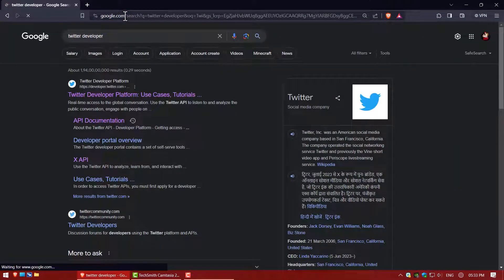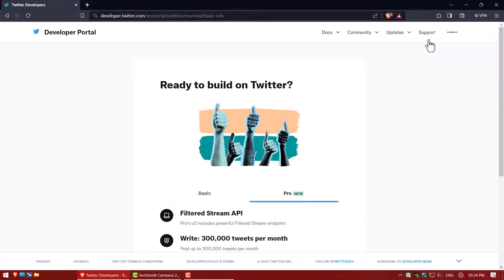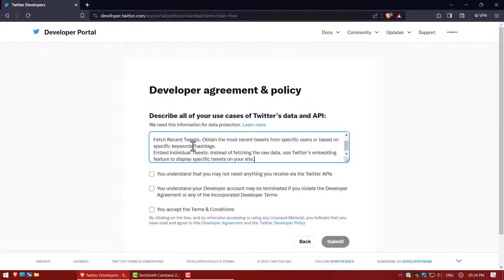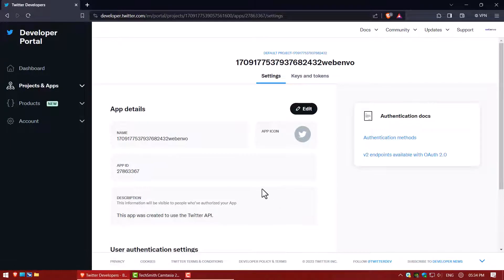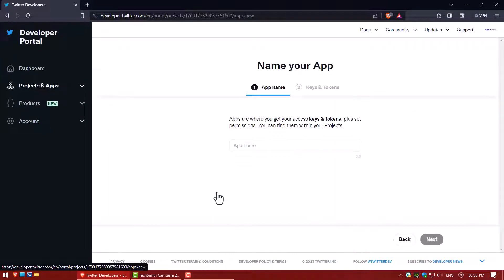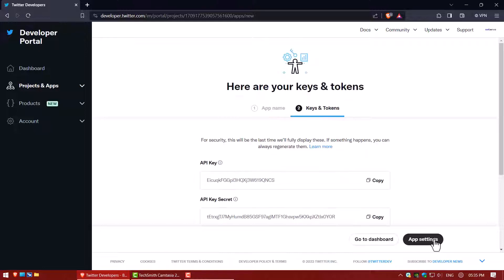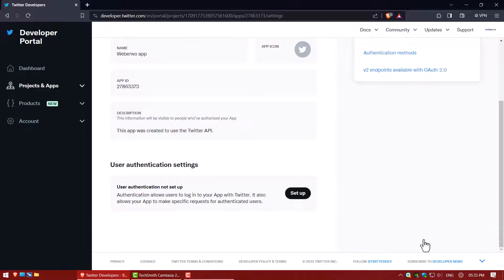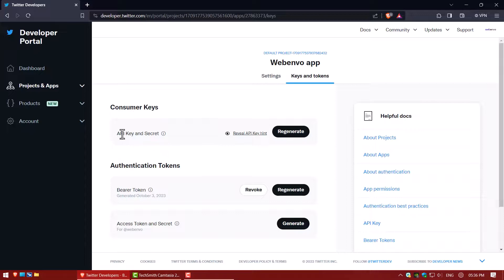How to Get Twitter API Key | Twitter Access token